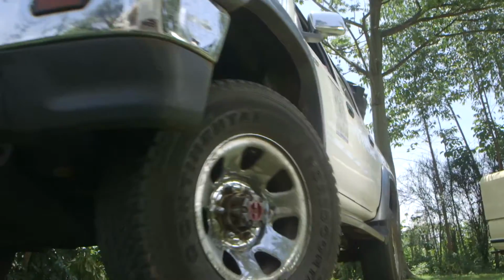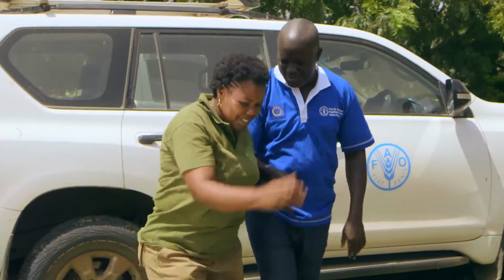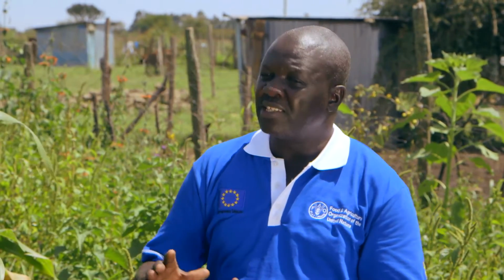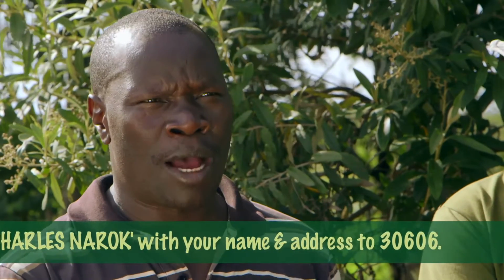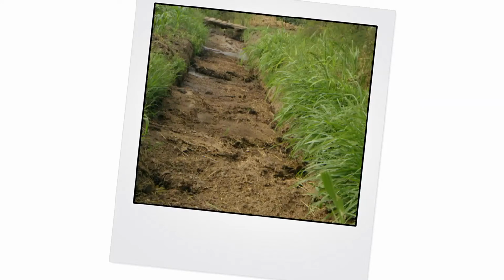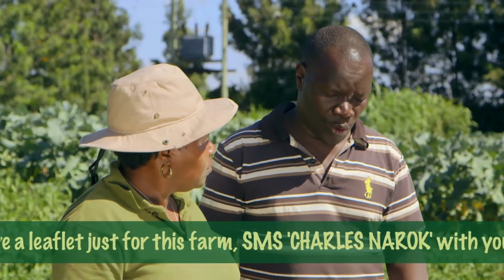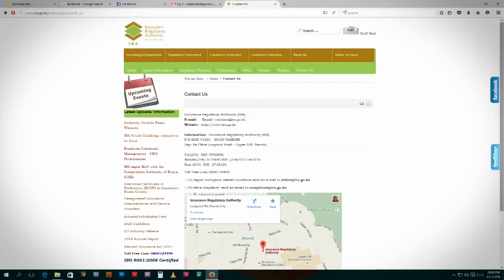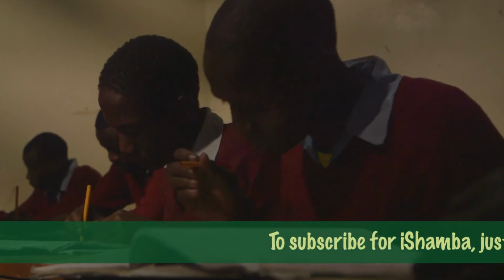Shamba Shape Up Sn 6 - Ep 8: Crop Rotation, Certified Seeds, Insurance and Solar Lights (English)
We are in Narok coounty at Charles Kuraru's Shamba.We learn about crop rotation which brings about biological tillage for a better yield,  introduce him to a new maize variety and advice him on how to choose a proper insurance cover. We also install some solar lights at a nearby school.